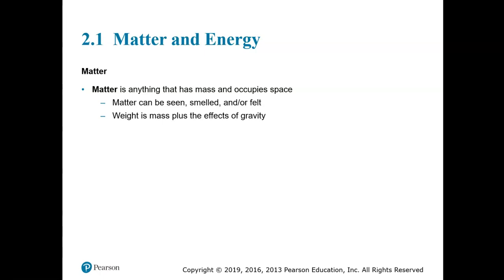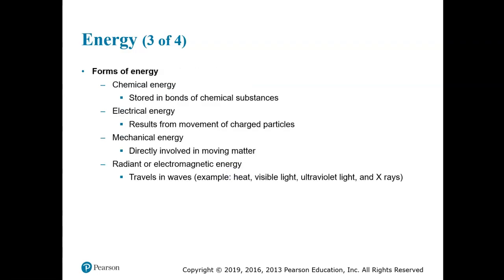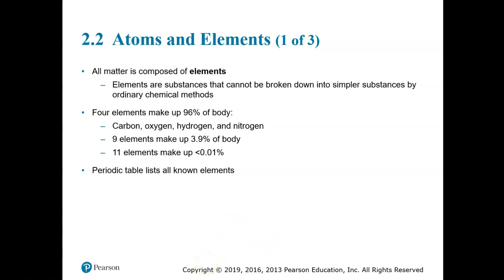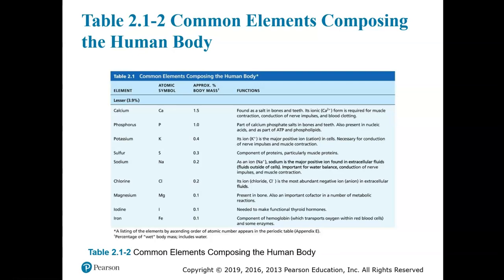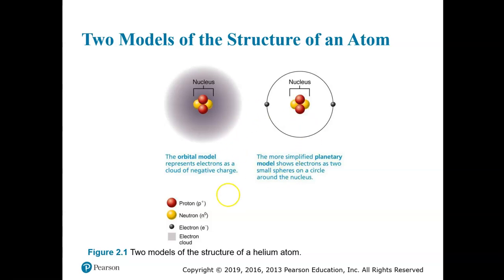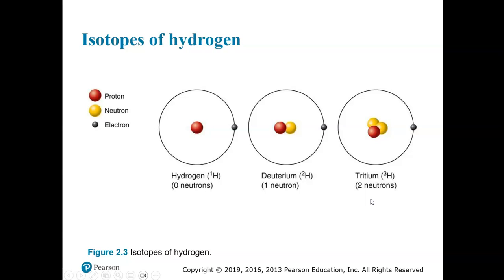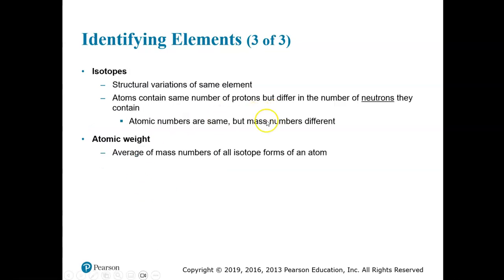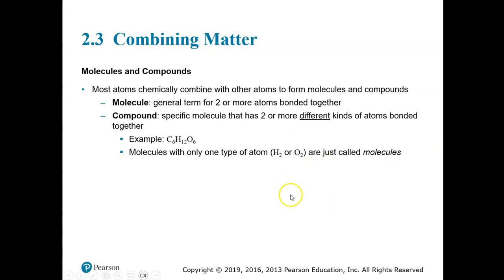168Ch2A sections 2.1 and 2.2